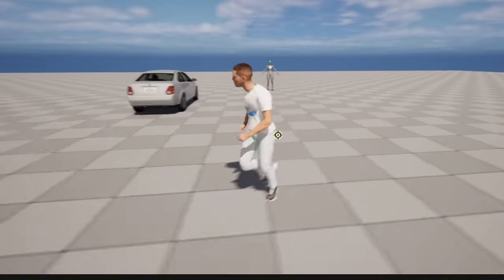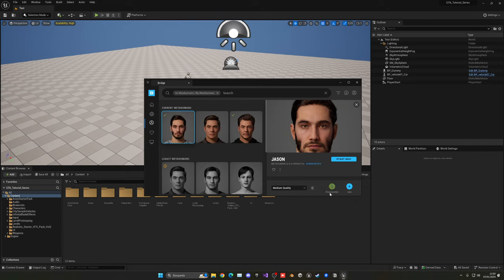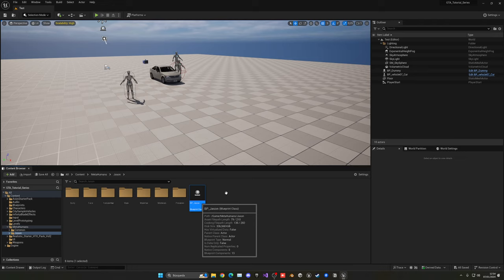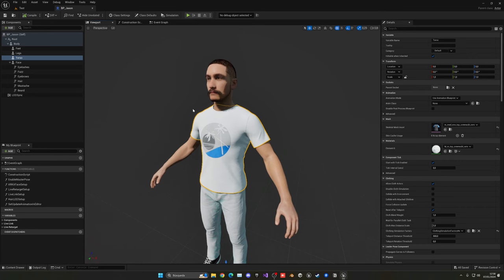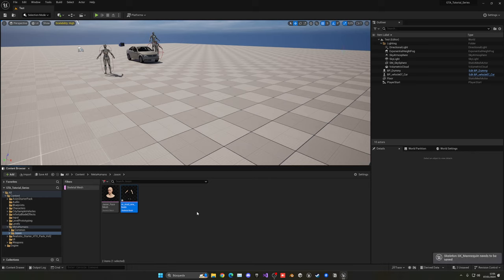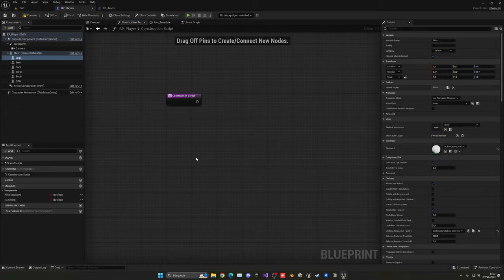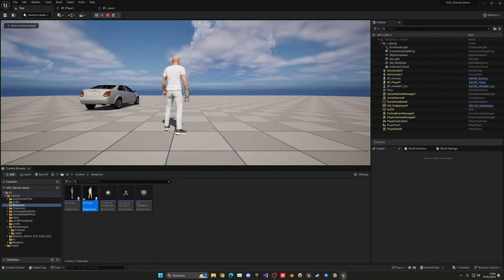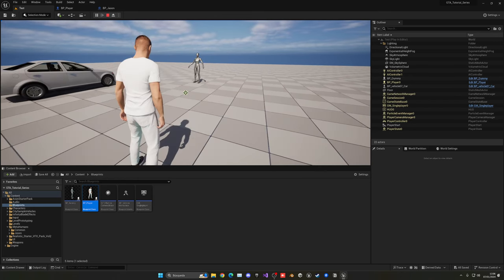Unreal Engine 5 GTA 6 Tutorial Series - #12: Replace Metahuman with Mannequin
Hello guys, in this quick and simple tutorial we are going to begin with my UE5 GTA 6 Tutorial Series in Unreal Engine 5! In today's episode we will create our Metahuman.